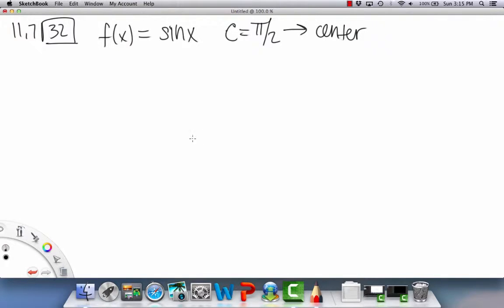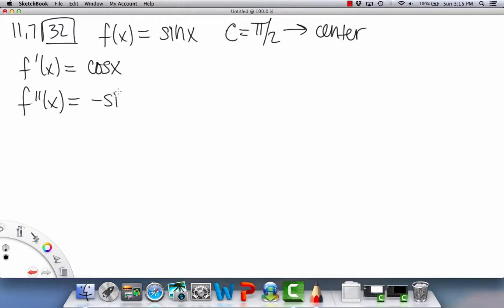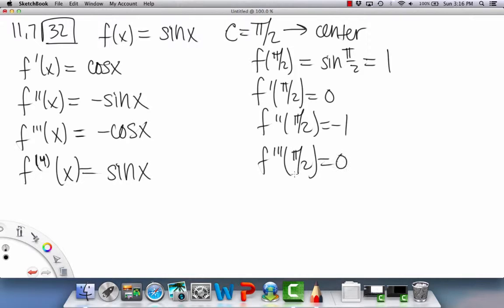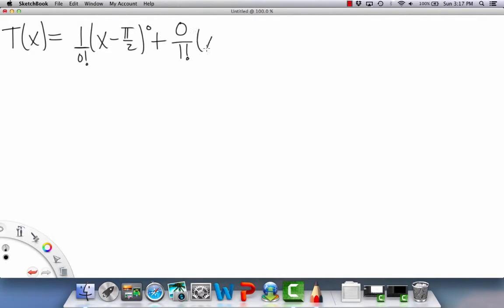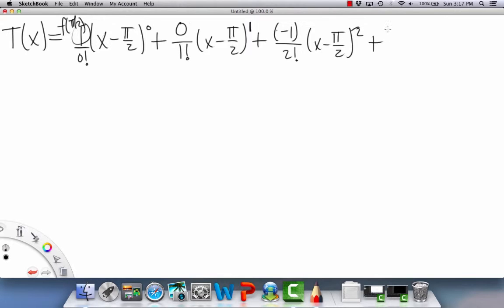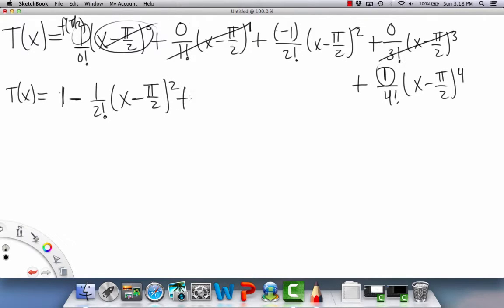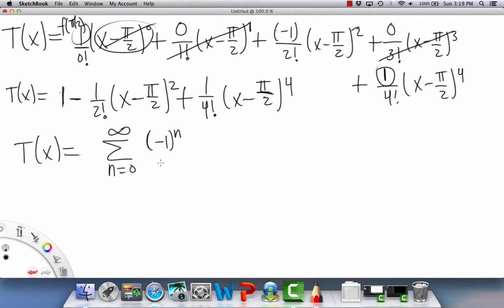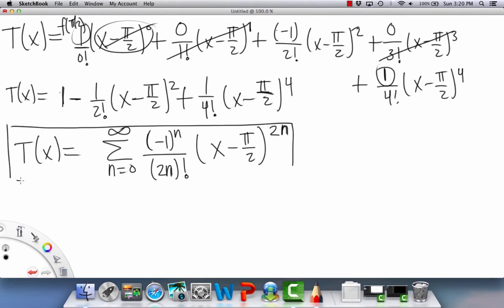Taylor Series | Example 3 | Single Variable Calculus for Sci & Eng | Griti